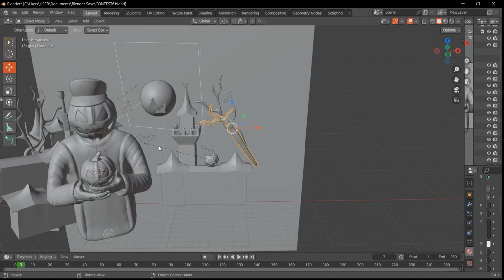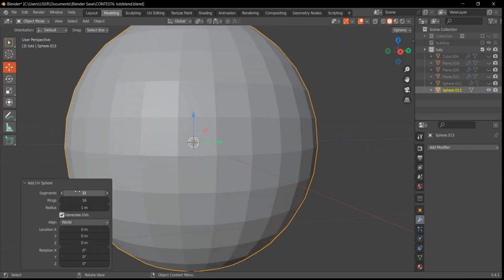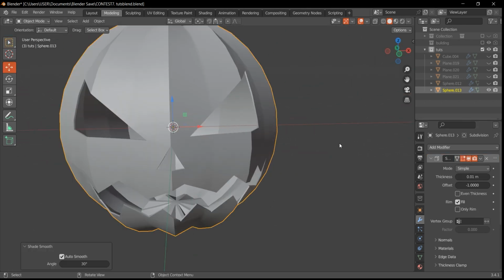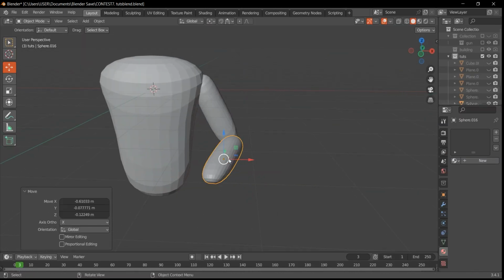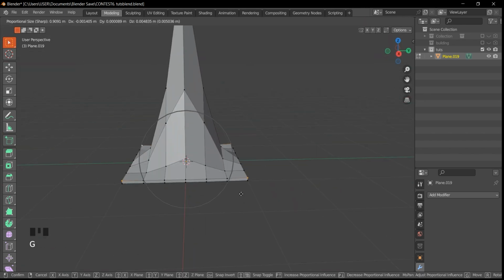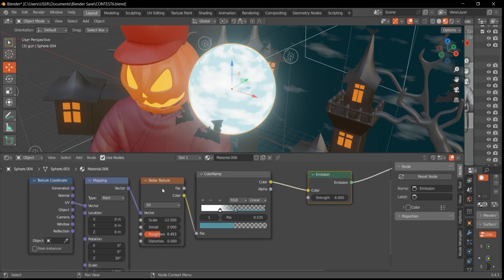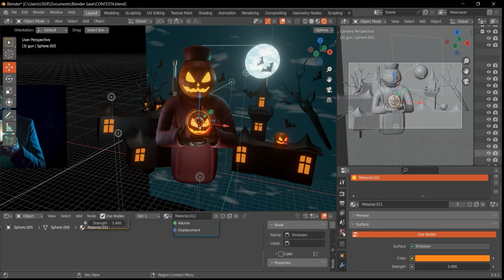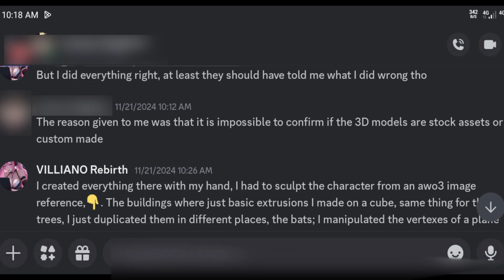Blender is insane!